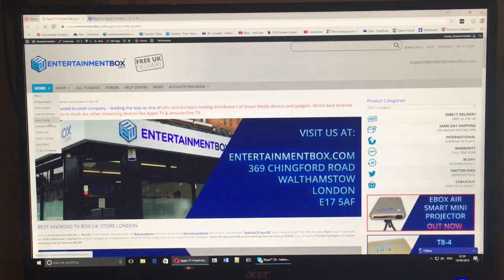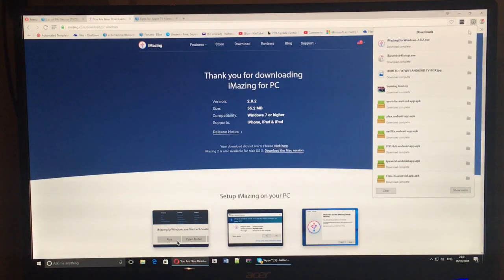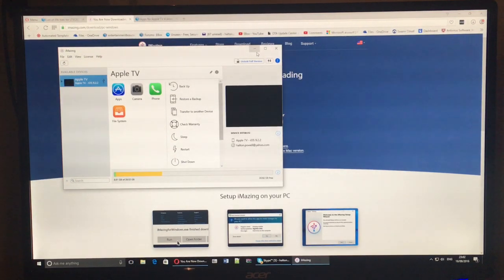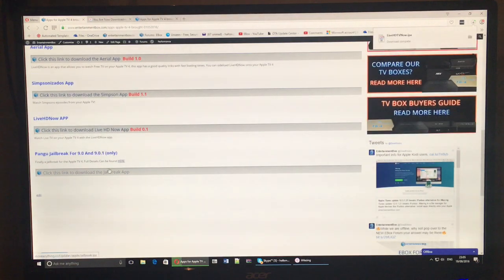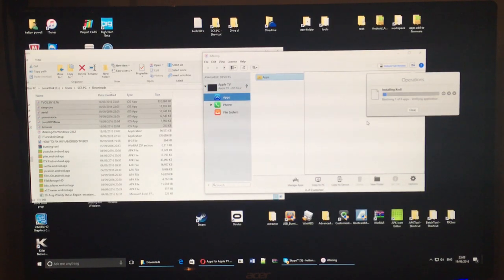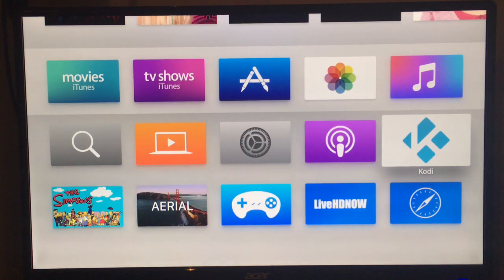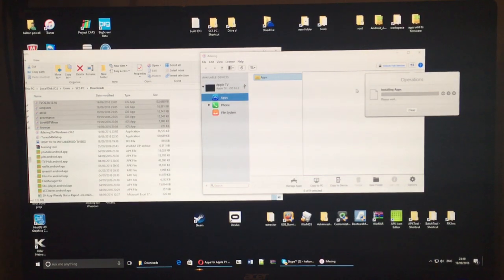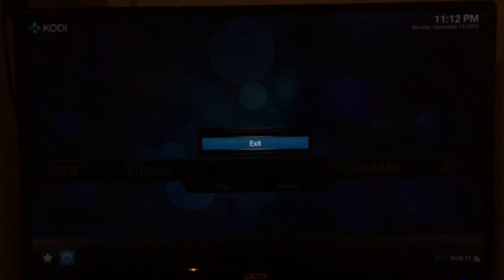Install any Apple app With Windows or Apple Mac Fix ifunbox Fix vShare New iMazing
iTunes update 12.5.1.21 breaks iFunbox-vShare alternative fix iMazing.
vShare Sorry! Reauthorization failed? “Fix“
ifunbox closing when connecting Apple device? “Fix“
We have had reports that the new iTunes update 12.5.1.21 crashes iFunbox when you open the program. On testing we found we could not open iFunbox and iTunes at the same time without it closing the iFunbox application. Reports Also suggest that vShare fails to authorize your Apple device. iFunbox and vShare have not released a fix for this issue at the time of writing of this post. So today we are going to show you an alternative application that works on Windows and Apple Mac computers.

ITUNES UPDATE 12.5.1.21 BREAKS IFUNBOX ALTERNATIVE FIX IMAZING

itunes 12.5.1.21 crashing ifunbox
iTunes update 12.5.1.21 breaks iFunbox
iFunbox
iMazing is IOS 10 ready
iMazing is a file manager for Apple devices like iFunbox allowing you to push Apple apps directly onto your Apple device without the need to jailbreak. iMazing includes many features for your IOS, and is IOS 10 ready. iMazing has two options free and full version. The free option is all you need if you are only pushing apps from your desktop to your iDevice.
Quick fix for ifunbox not opening, Closing, Crashing
*Download iMazing
*Launch iMazing
*Connect your apple device, iPhone, Apple TV, iPad
*Click the blue app icon to access the apps installed on the Apple device
*Drag and drop apps you want to install into apps folder
*Allow apps to install onto your Apple device
*Complete